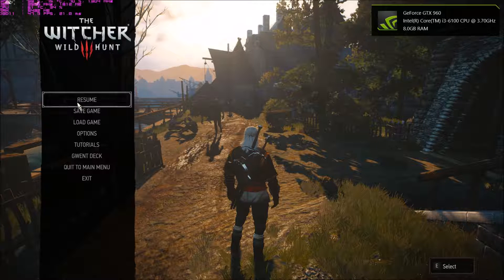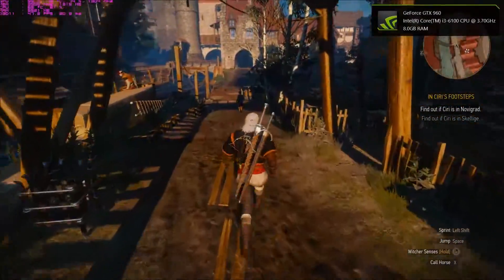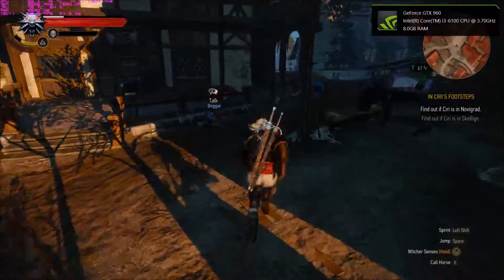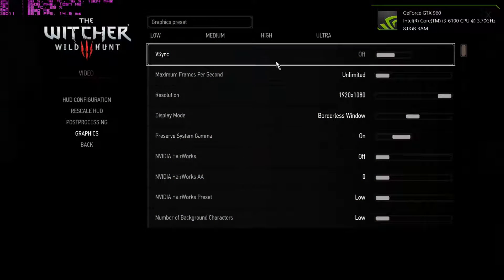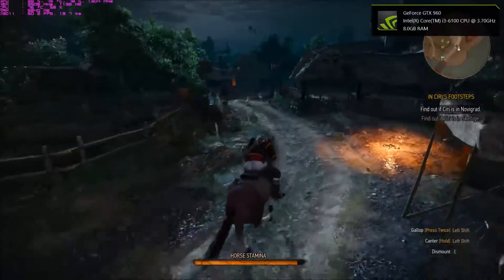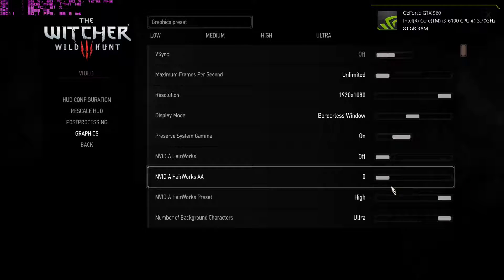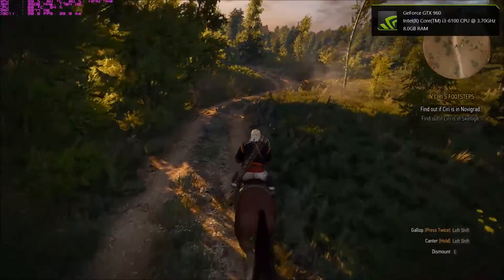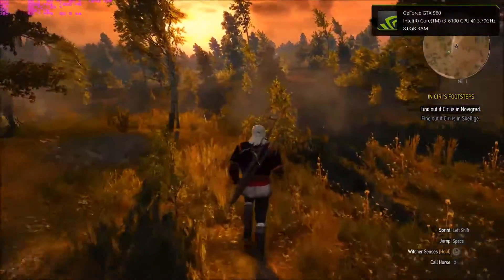What About Me? Episode 1: The Witcher 3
What About Me is a new series dedicated to testing the performance of video games on mid to lower end PC's.

This is a performance report for the Witcher 3, running on the system depicted at the bottom of this description. Sorry about the missing fps counter at right. When using GeForce optimised settings, I was averaging between 45 and 60fps.

My Computer
Motherboard: GIGABYTE Z170N-Gaming 5
CPU: Intel i3-6100 @ 3.7Ghz
RAM: 8GB of DDR4 @ 3000Mhz
GPU: GIGABYTE GeForce GTX 960 4GB
SSD: Samsung 850 EVO 256GB
HDD: WD Blue 1TB
PSU: EVGA 500W 80 Plus
Case: Raijintek Metis Mini